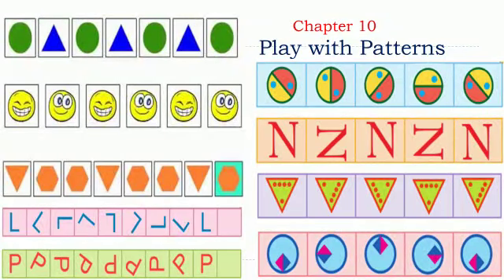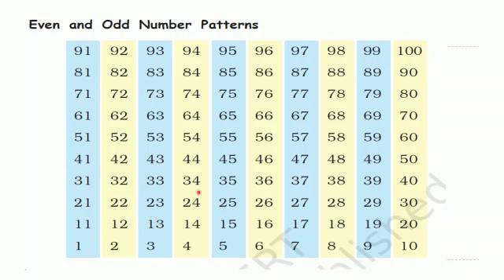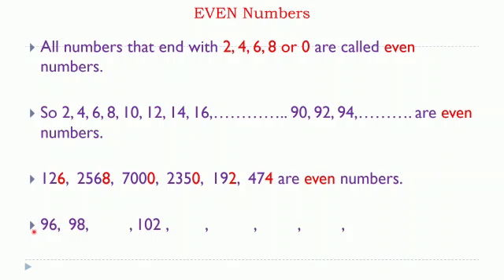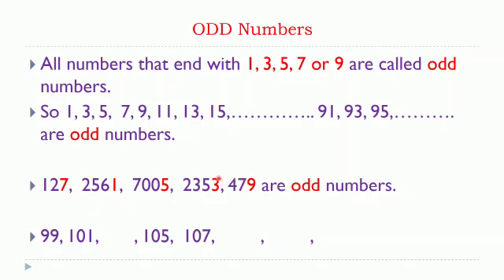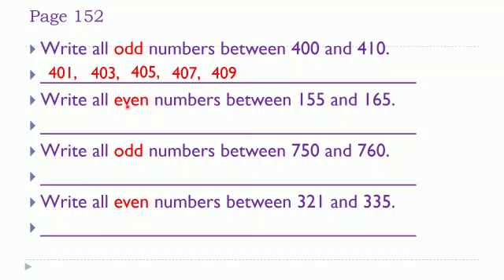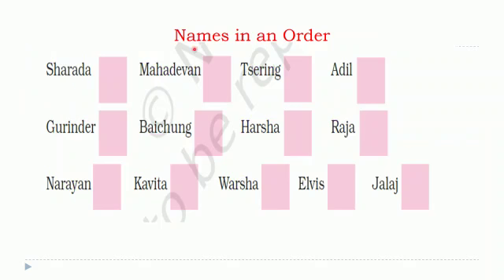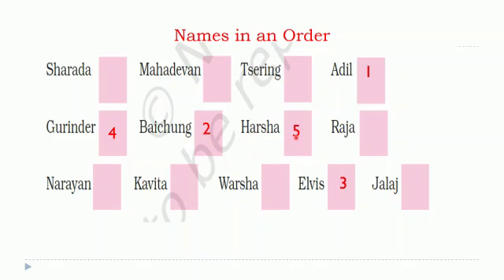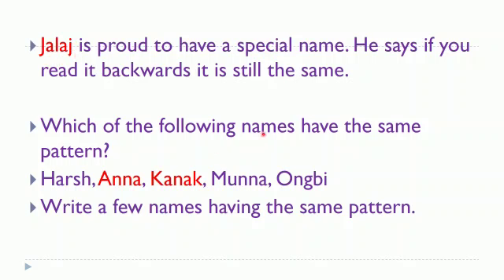Class-3 Maths Play with patterns Part-3